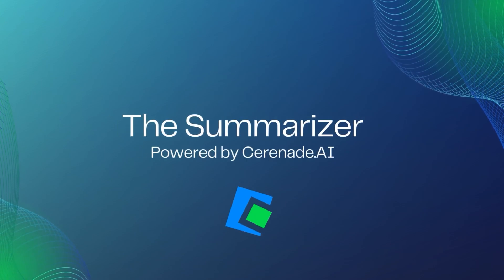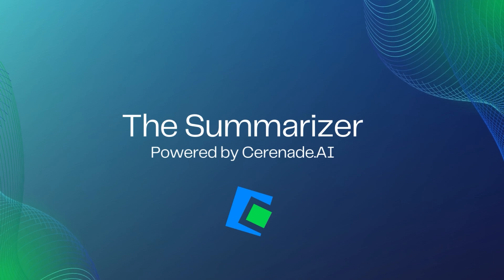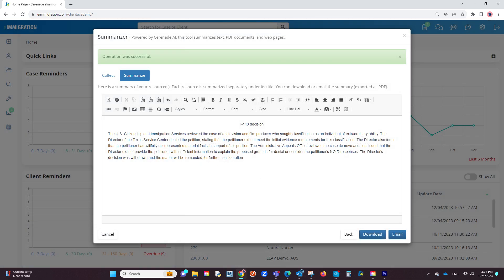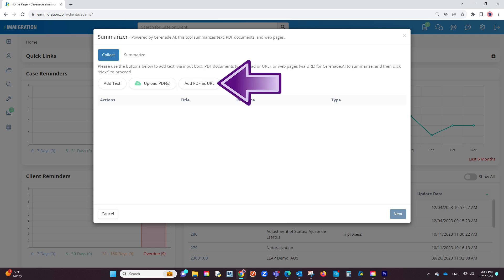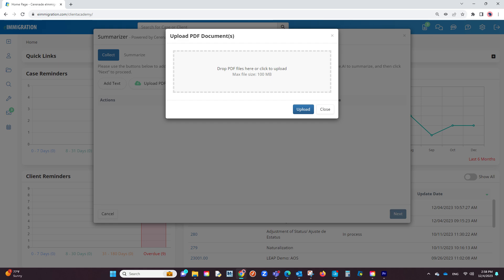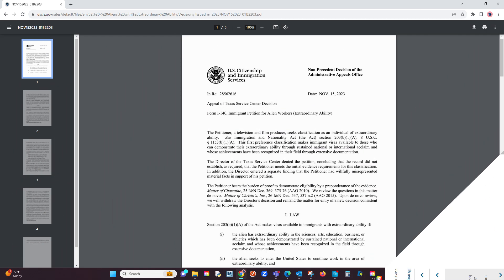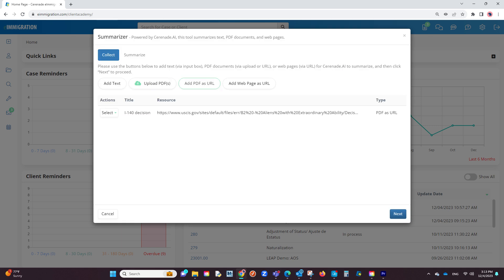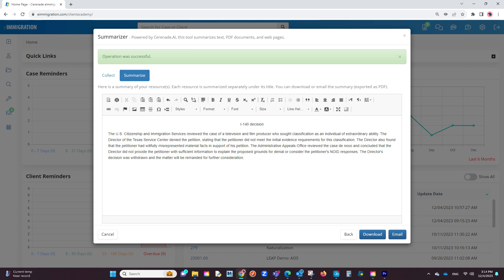Summarizer (Powered by Cerenade.AI)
This video introduces eimmigration's new AI-powered "Summarizer" feature. You'll learn how this tool can quickly condense large bodies of text from various sources (like case precedents or web pages) into brief summaries, saving you valuable research time.

0:48 How to Use the Summarizer: Accessing the Tool and Uploading Content
1:08 Options for Adding Text: Copy/Paste, PDF Upload, URL Import
2:08 Reviewing and Utilizing the AI-Generated Summary
3:01 Summarizer Feature Availability and Benefits